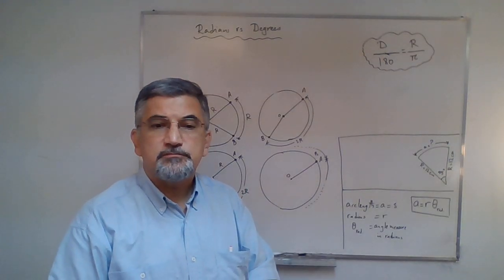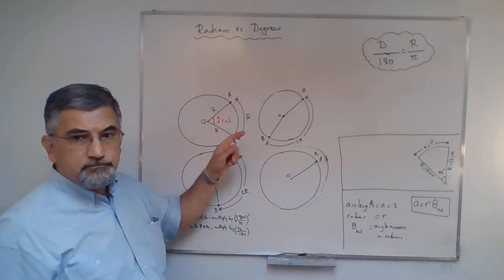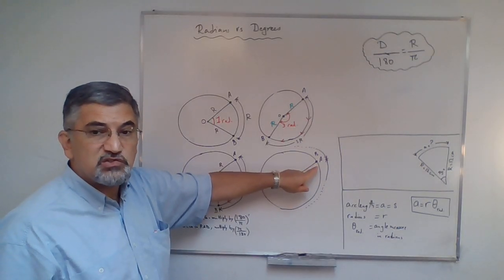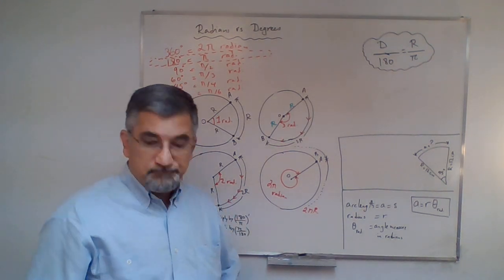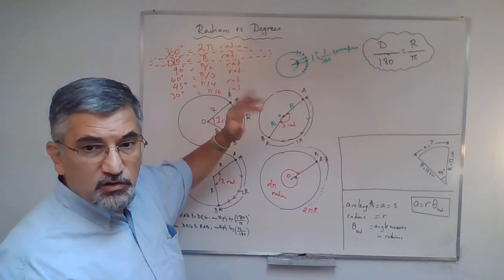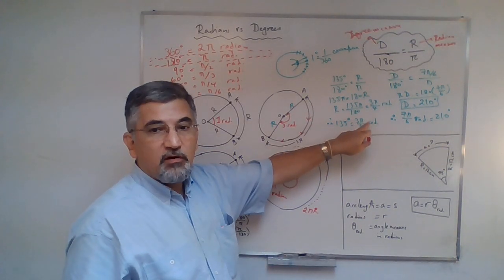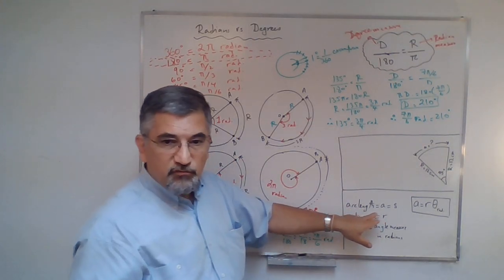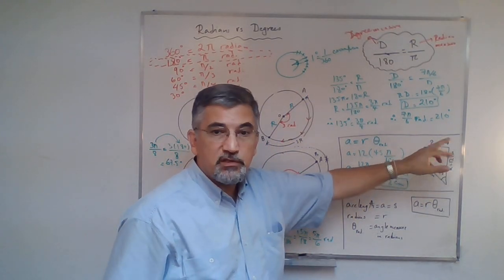Chapter 6 - Trigonometric Functions: Radian vs Degree Section 1A | MHF4U1 - Advanced Functions